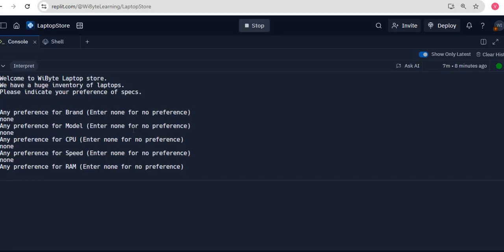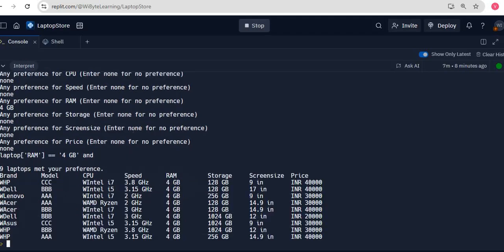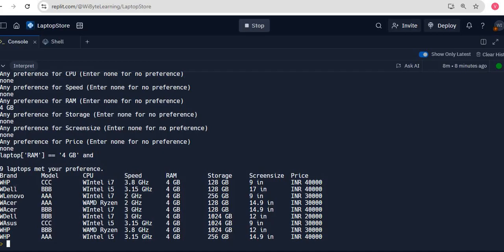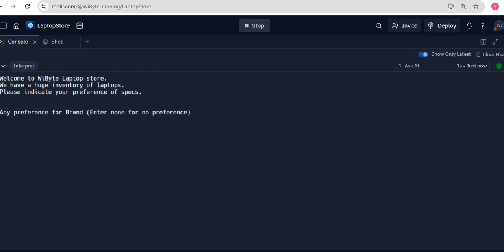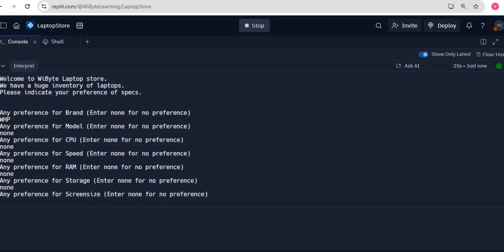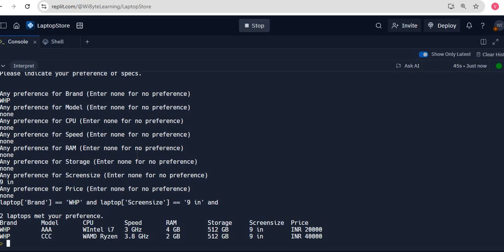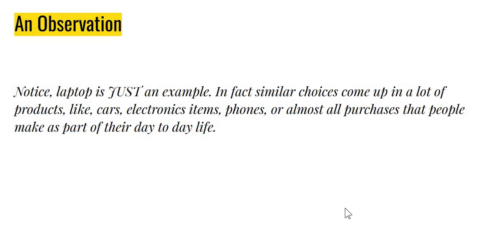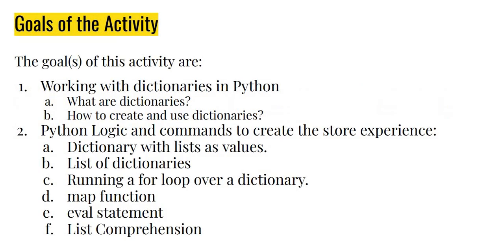1. Laptop Store: Introduction and Learning Objectives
In this video, we introduce the LAPTOP store project and discuss the key learning objectives from this project. This is an interesting project where we emulate a LAPTOP store. We give out user a simple interface to make choices about the key specifications of a LAPTOP and help to narrow down the search from the store inventory. The key learning objectives include DICTIONARIES in python and a bunch of programming logic.